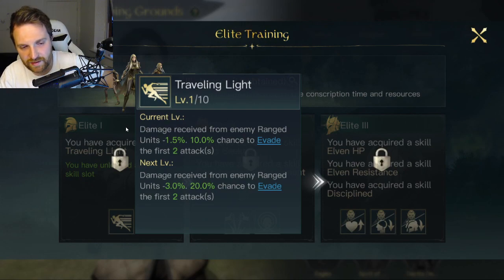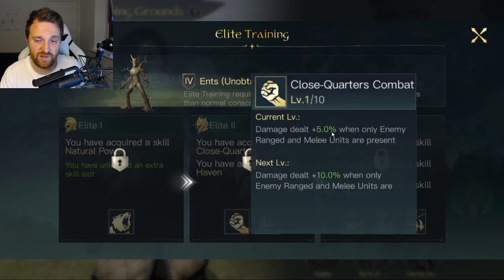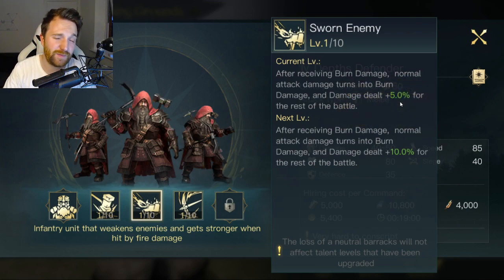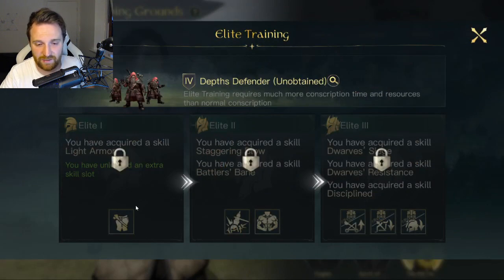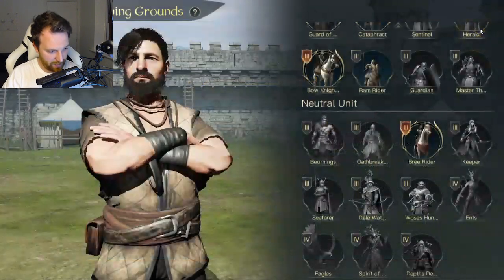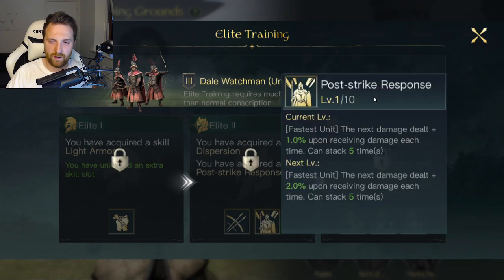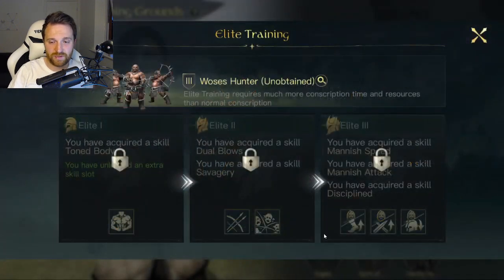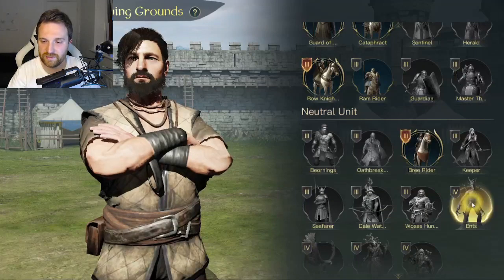Good Elite Neutrals! LOTR Rise To War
Season 5 Tactics Evolved Elite Neutrals